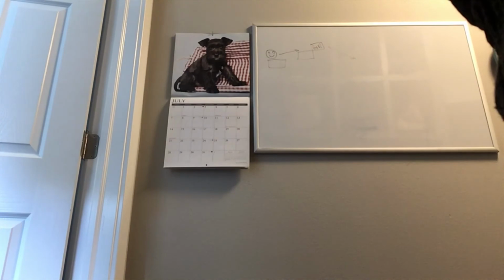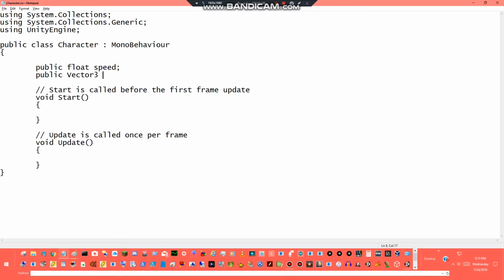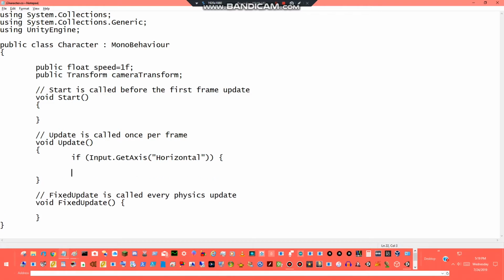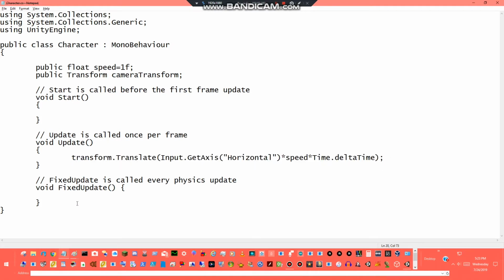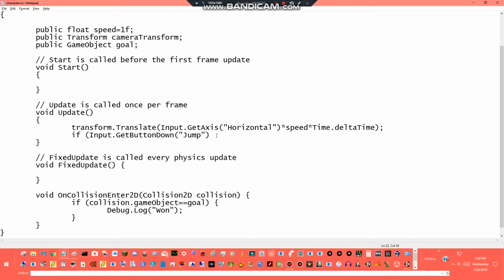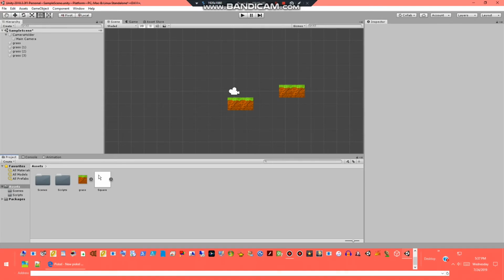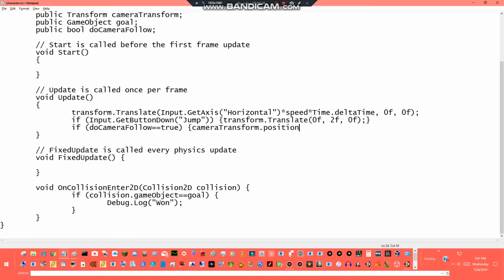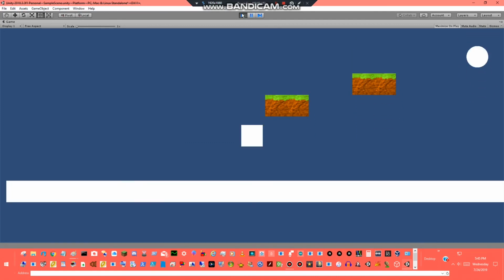Programming Class: Unity 2D game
Recommended by someone at school